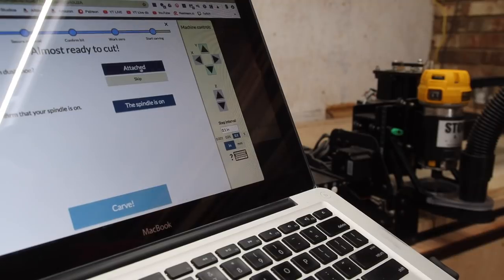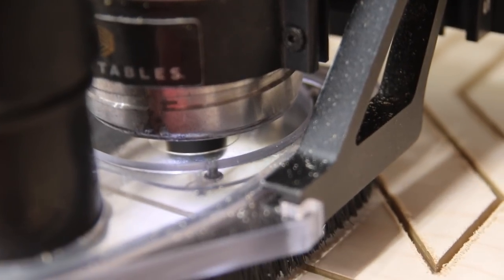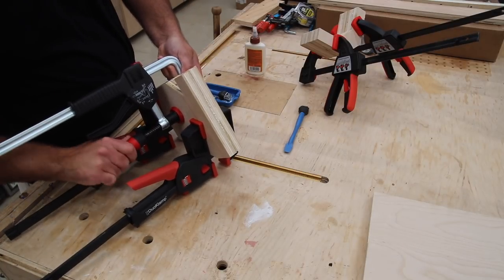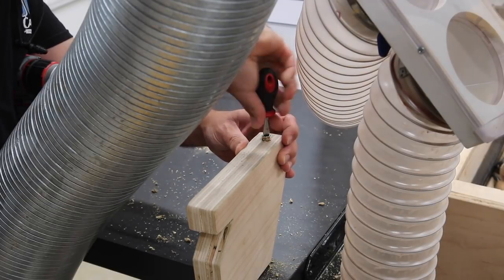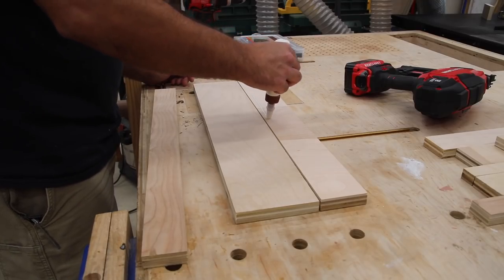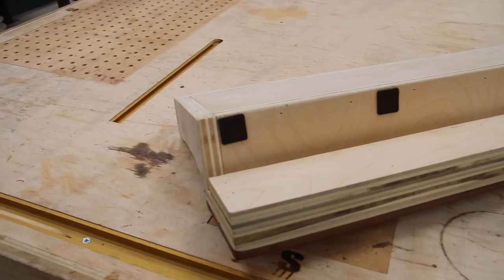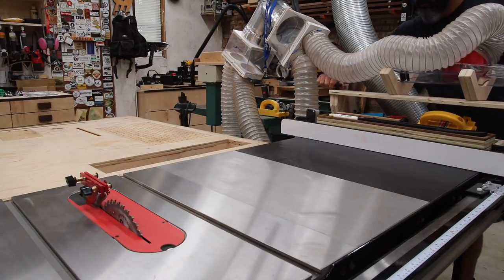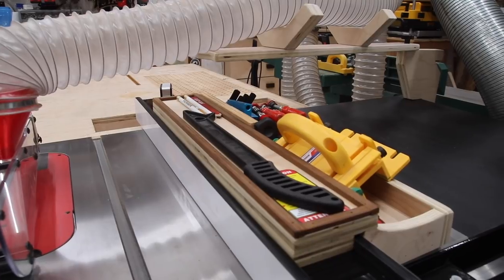Table Saw Dust Arm and Fence Caddy